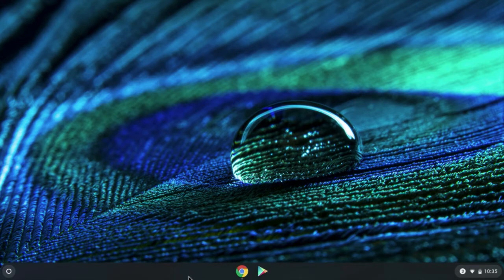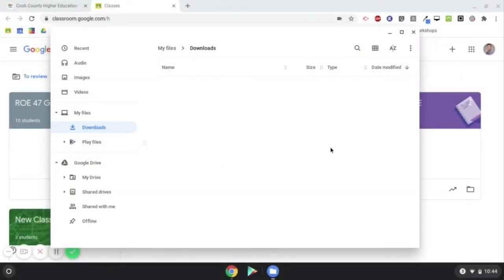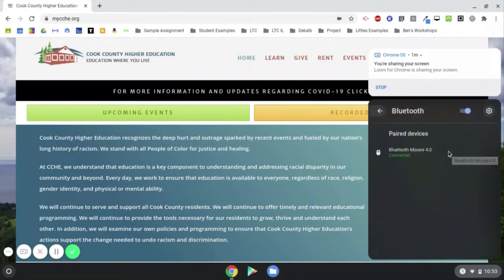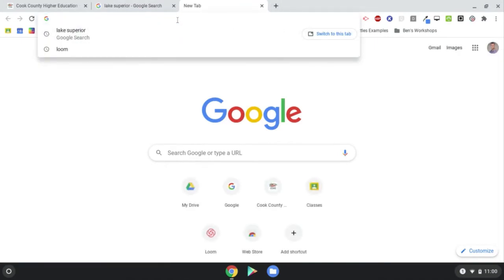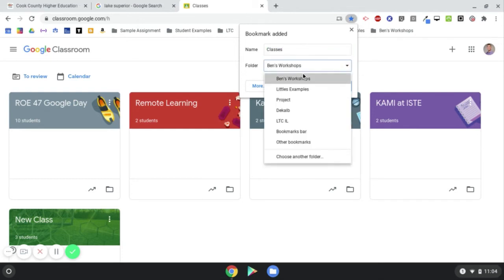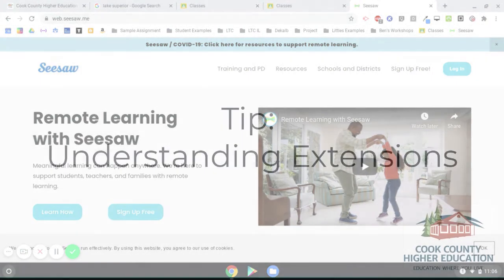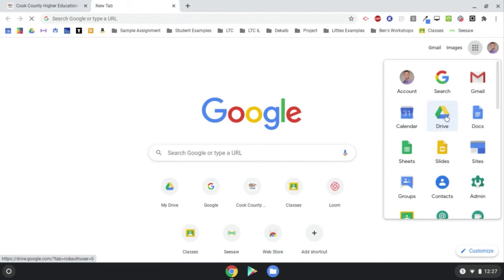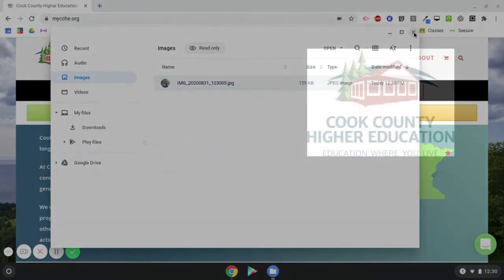Chromebook Tips and Tricks CCHE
CCHE is happy to host Ben Sondgeroth, Regional Educational Technology Coordinator as he shares tips about how to use a ChromeBook. This session will include where to look for tools, taking a photo, how to log into SeeSaw or Google Chrome, finding documents, searching the internet and more!